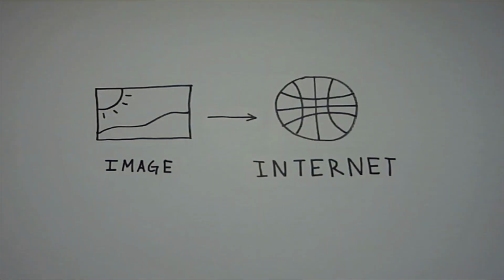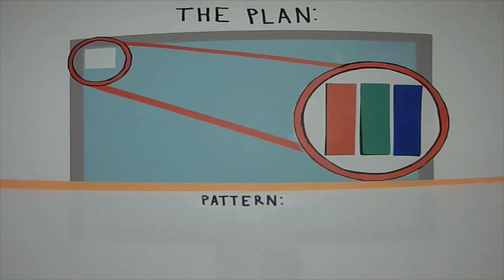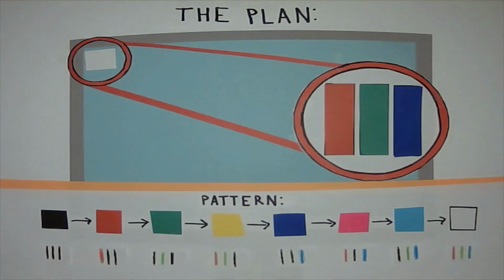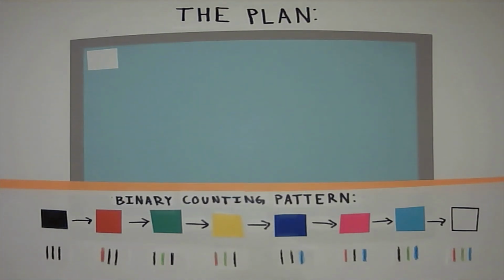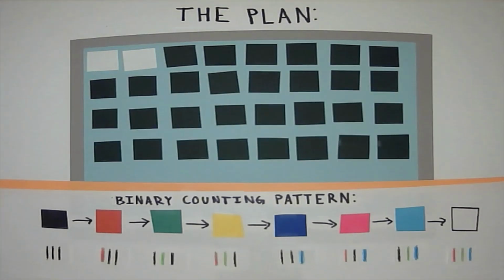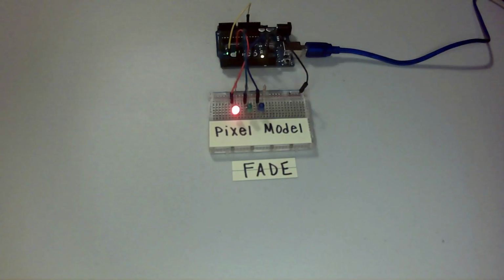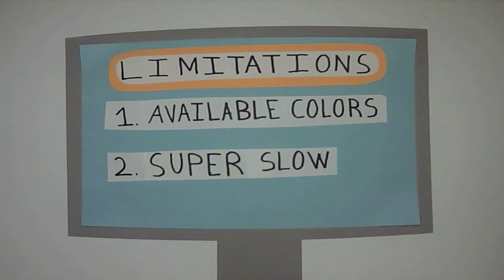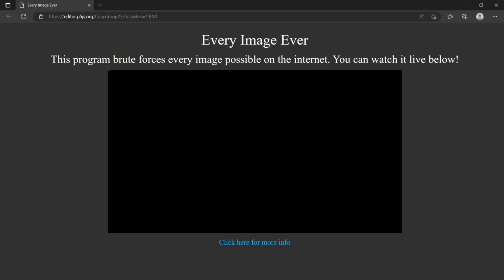Putting Every Possible Image on the Internet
I made a website that can brute force every possible image that will ever be on the internet ever! ...sort of.
This program is analogues to the monkeys on a typewriter eventually writing Shakespear. Except there are no monkeys and instead of writing, there are only pictures.

There were 714 frames of stop motion plus 3 extra for the limitation slides.

Made on Windows 10 video editor

Bruh